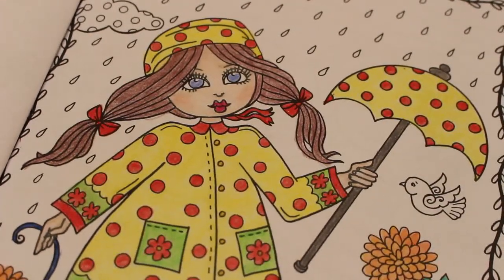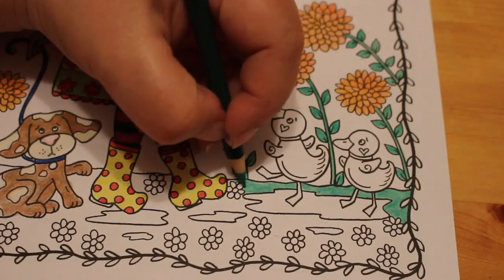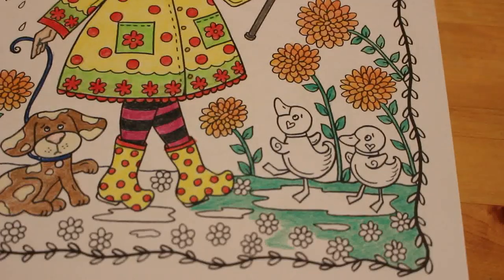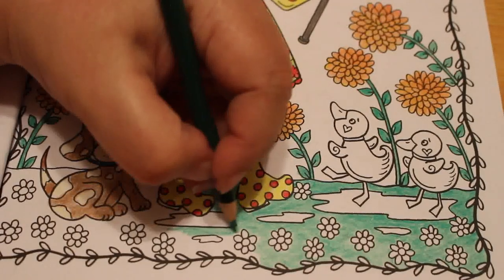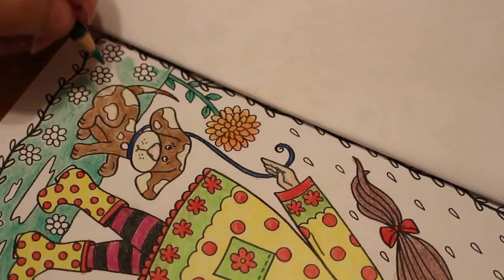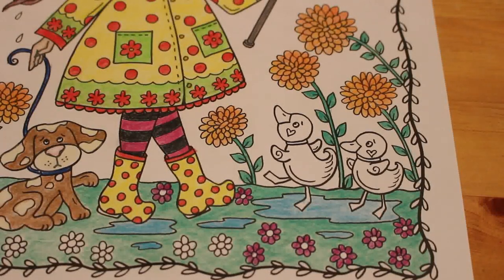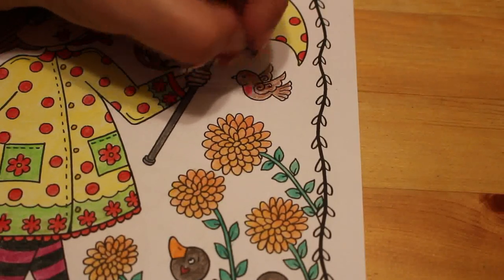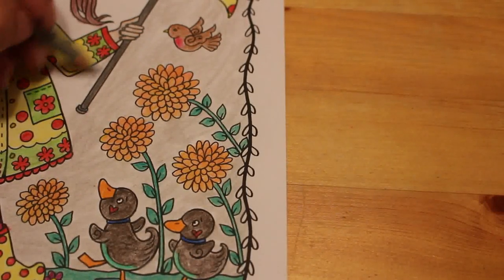Adult Colour and Chat Springtime by Deborah Muller Pt 3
The final part of the video